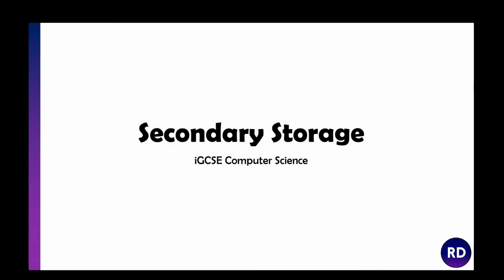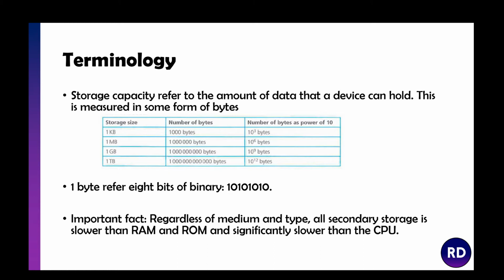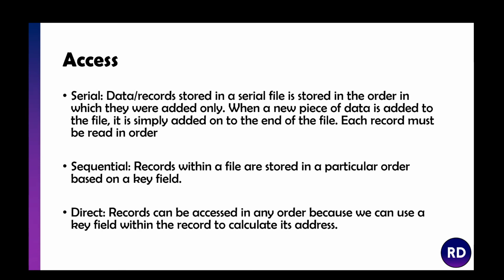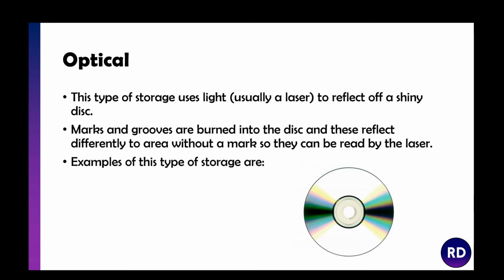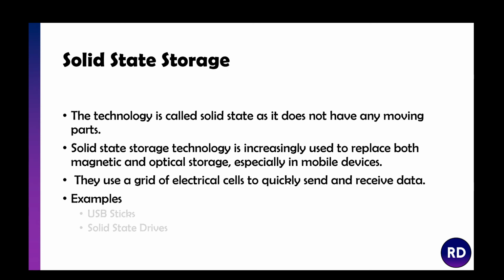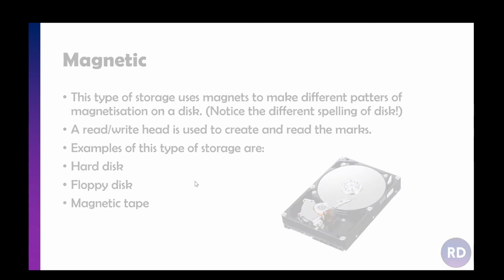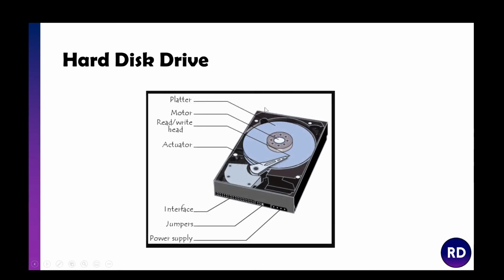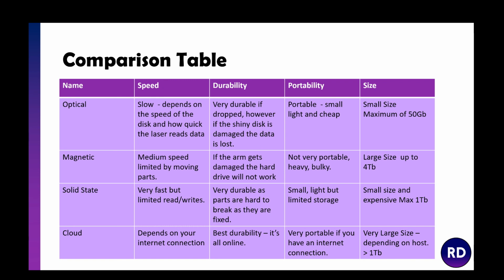Secondary Storage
In this video I explain magnetic, solid state, cloud and optical secondary storage devices.